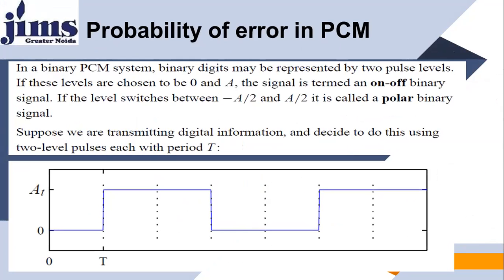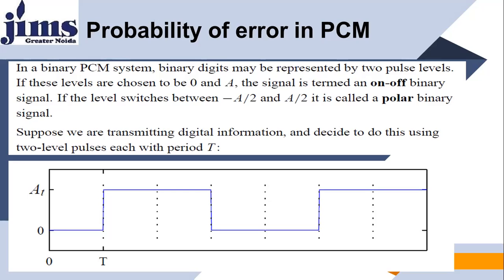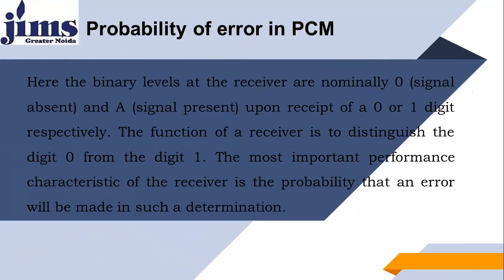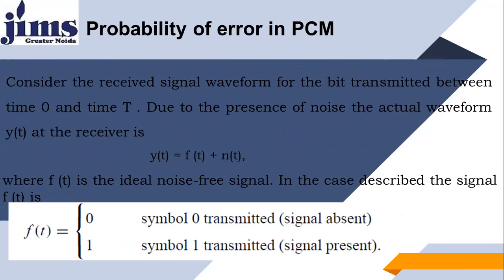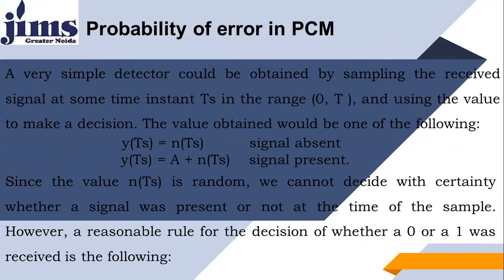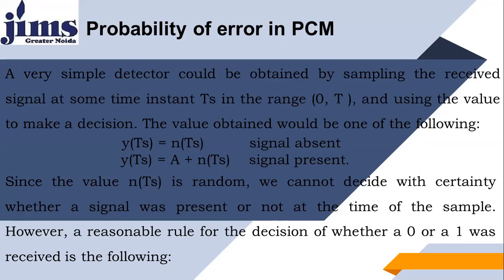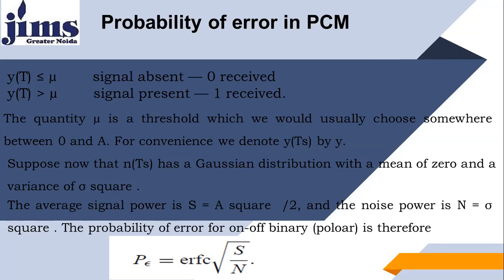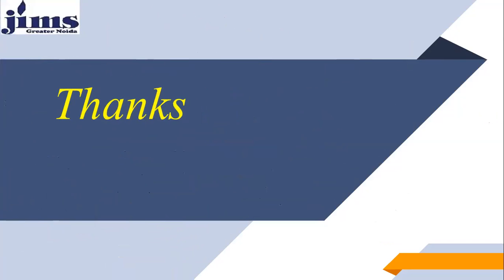15 Probability of error in PCM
15 Probability of error in PCM